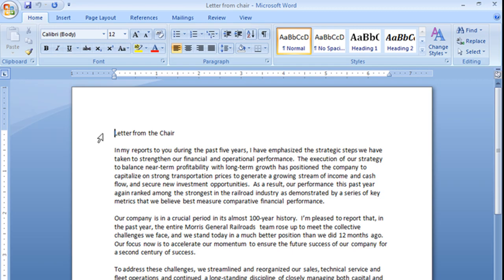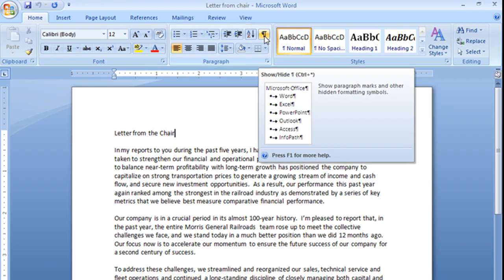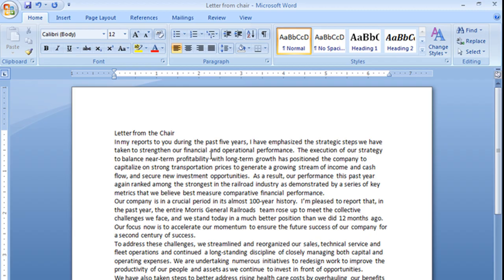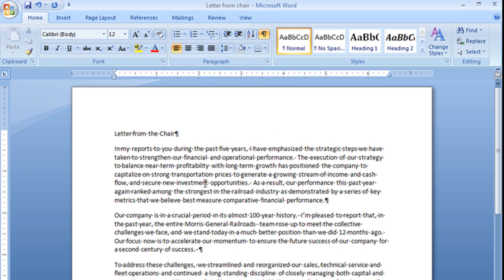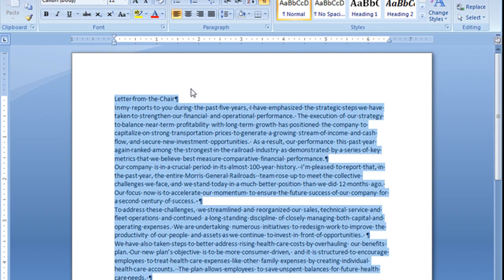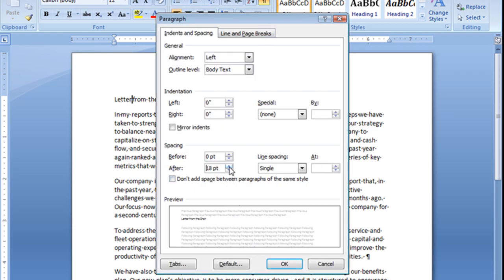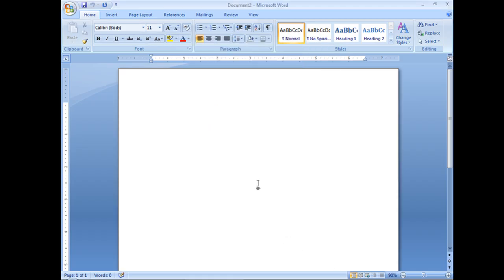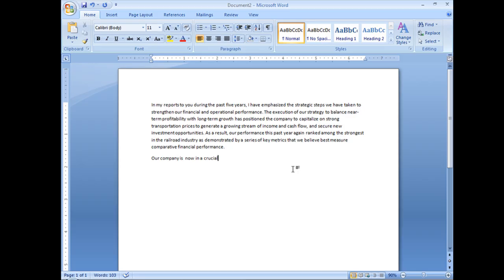Adjusting Space Between Paragraphs In Microsoft Word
you've ever noticed extra "white space" between your Microsoft Word paragraphs, then this video is for you. Train Signal's Bill Kulterman explains why Word 2007 spaces paragraphs a bit differently from previous versions of Word, and shows you a few simple ways to control and change paragraph spacing.